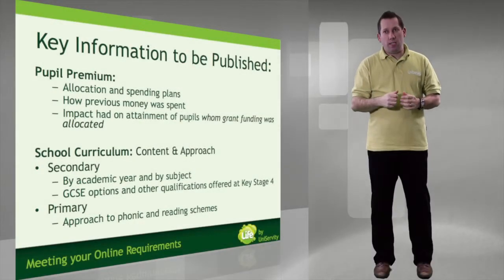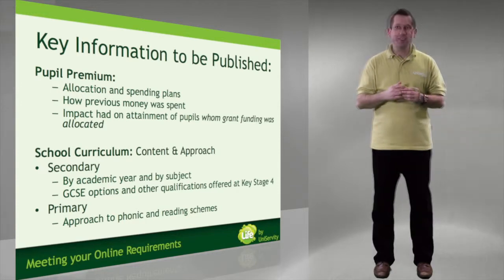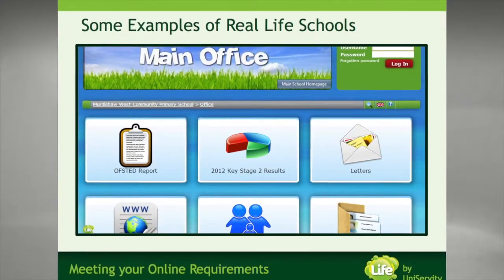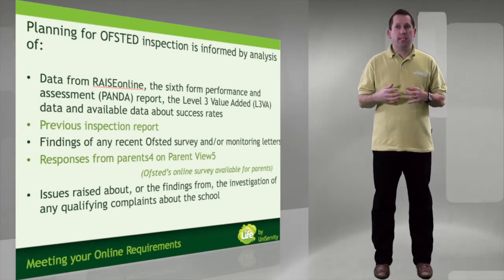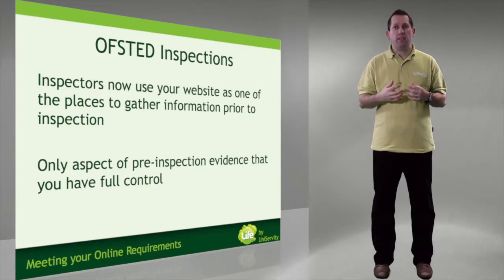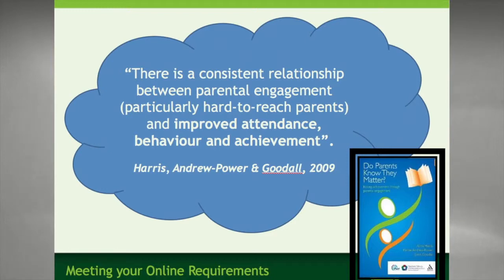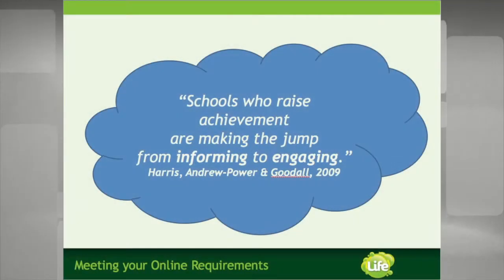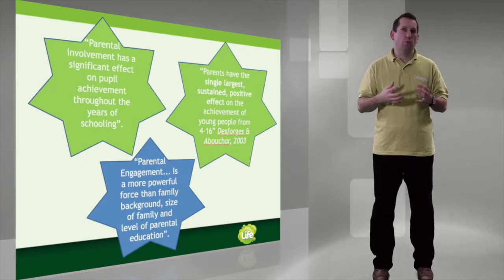Meeting your Online Statutory Requirements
UniServity Presentation